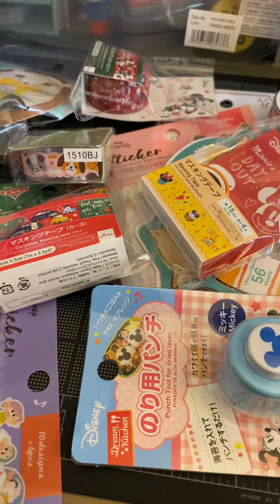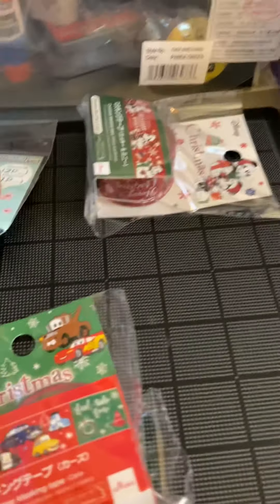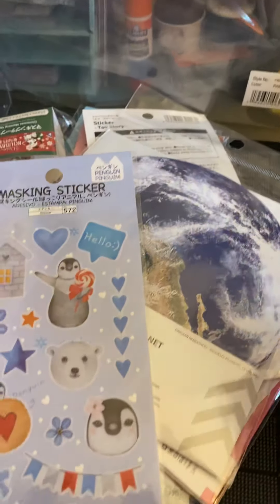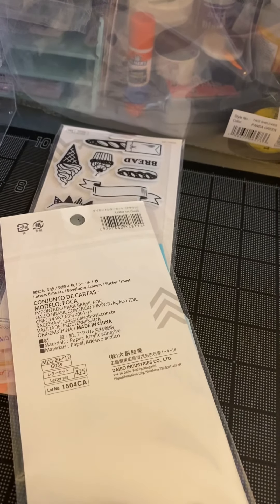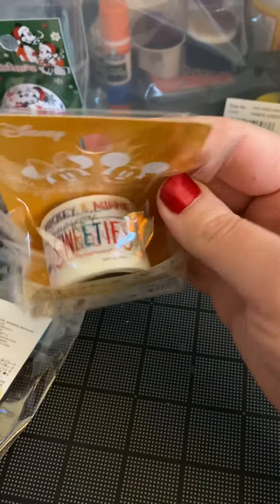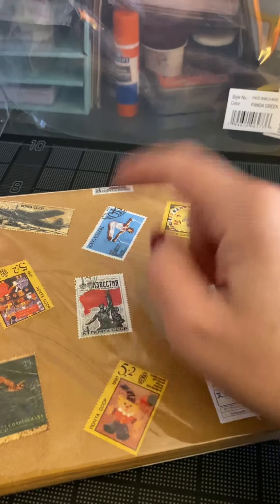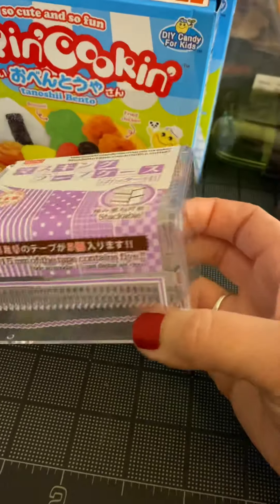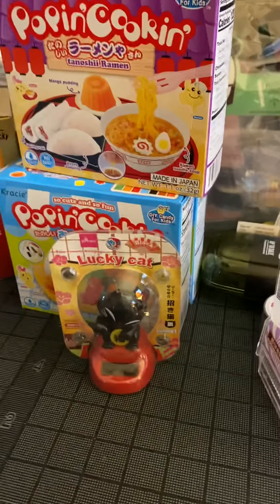Daiso Washi Sticker Candy fun everything Haul Scarsdale, NY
Watch me unload my Daiso haul!
I fully apologize for pronouncing it wrong throughout the entire video 😢

My first time at the Scarsdale, NY store!!